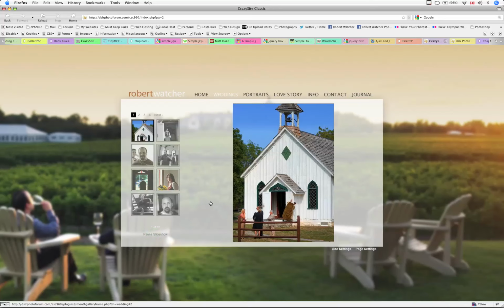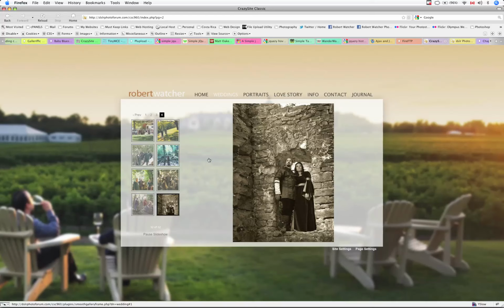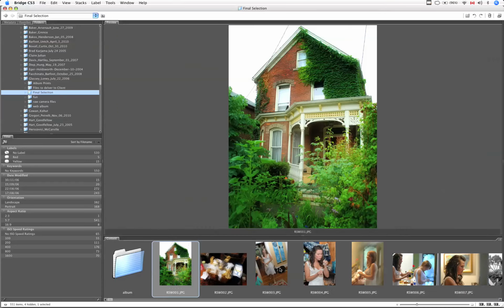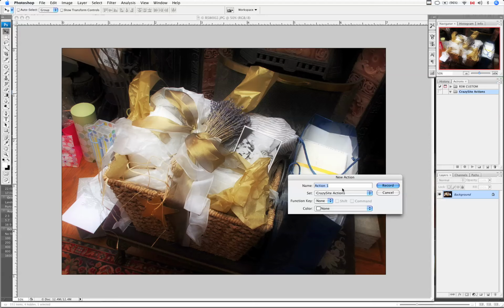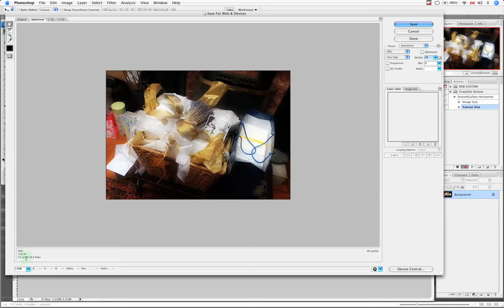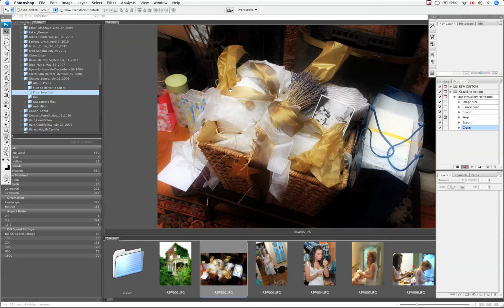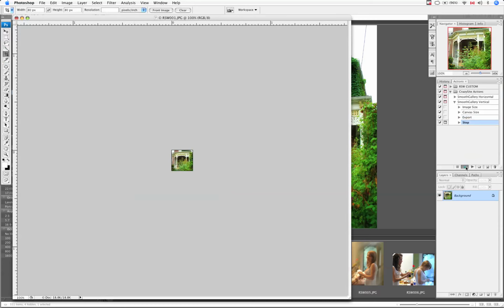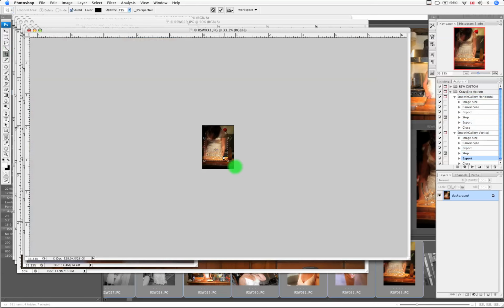PhpCrazySite Smooth Gallery Image Sizing